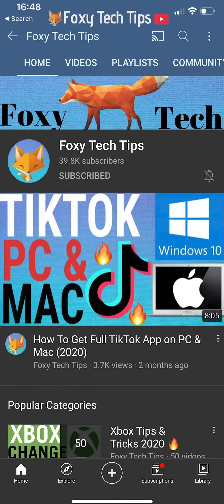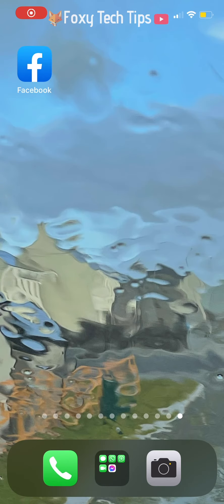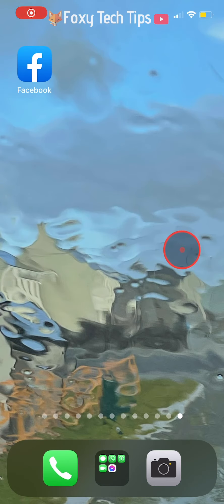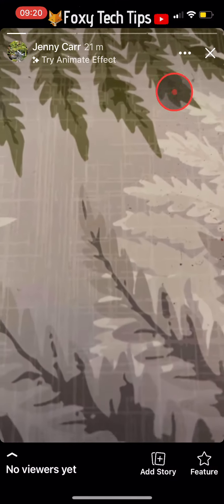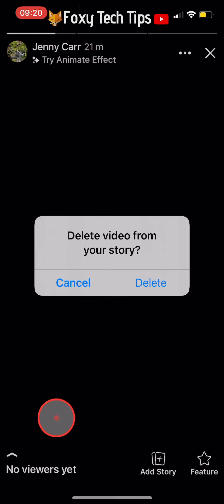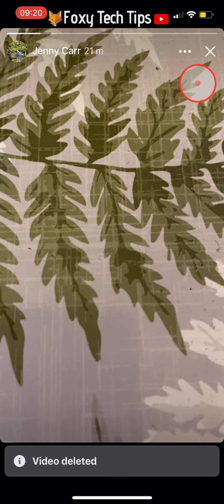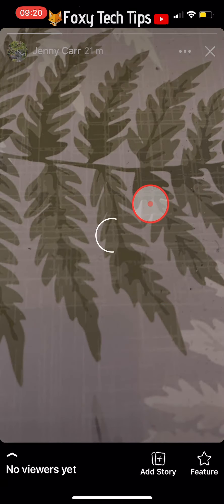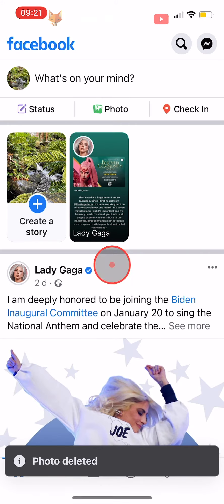How To Delete Your Facebook Story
Easy to follow tutorial on deleting your published Facebook & Messenger stories! Did you publish a story but now want to remove it? Learn how to delete a Facebook story now!

- Deleting your Facebook story is easy to do, just open up the Facebook app and tap on your story at the top of the page.

- Then tap on the three dots button at the top right of your story. Tap on ‘delete video’ or ‘delete photo’ from the menu that appears. Then tap ‘delete’ on the popup.

- Repeat this for every photo and video in your story and your story will be deleted.